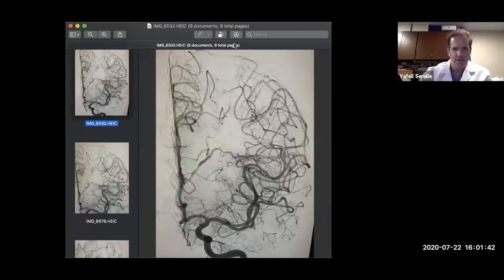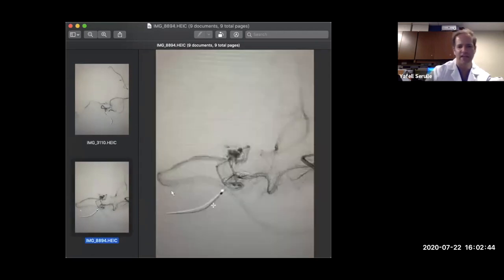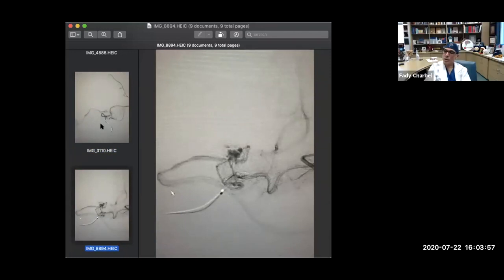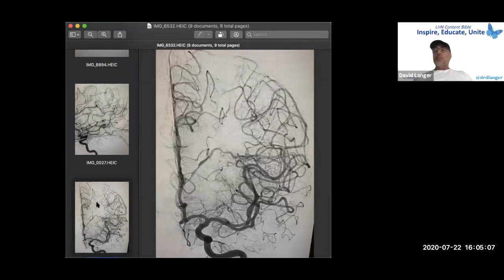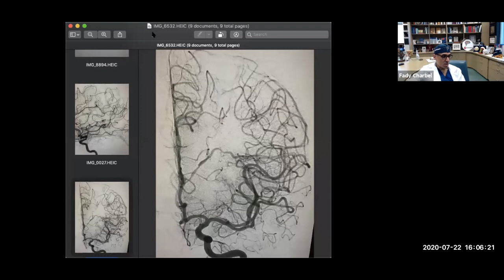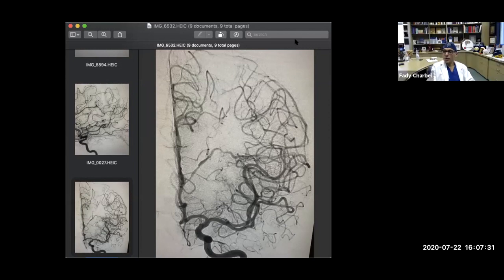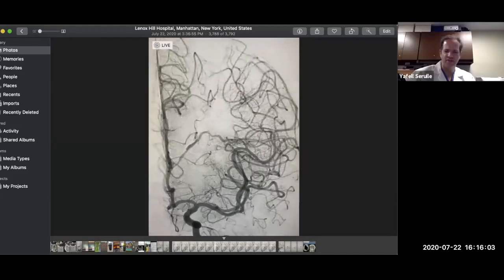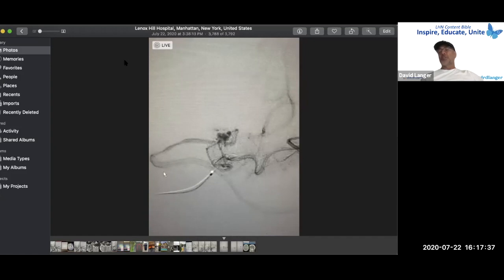Cerebrovascular and Neuroendovascular Conference- Featuring: Fady Charbel, MD | 7/22/2020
This week's webinar features a very special guest from the University of Illinois Health, Dr. Fady Charbel. Dr. Charbel is an internationally recognized clinical expert, researcher, and educator in the areas of stroke, cerebrovascular diseases (brain aneurysm), cerebral blood flow metabolism, and complex cerebral tumors. Active in developing new technology, Dr. Charbel's work has led to innovations in medical devices as well as surgical simulators. He is the developer and co-inventor of the "Charbel Micro-flowprobe®" Transonic systems Inc. and of the NOVA® system, Vassol, Inc. Dr. Charbel, Dr. Langer, Dr. Ortiz, Dr. Ellis and Dr. Serulle discuss the transcending approaches to treating arteriovenous malformations (AVMs) and go over a recent case to determine the best treatment plan for this neurosurgical diagnoses.